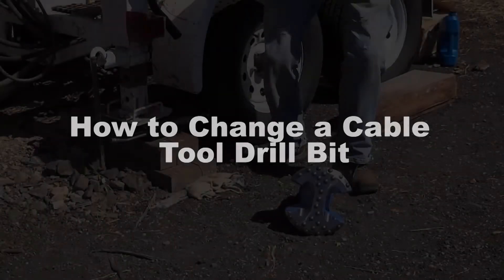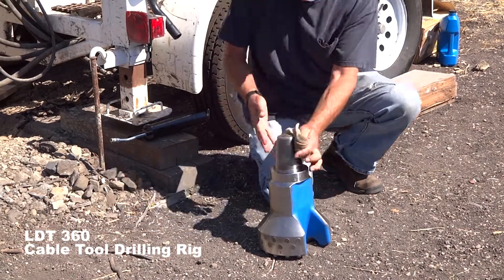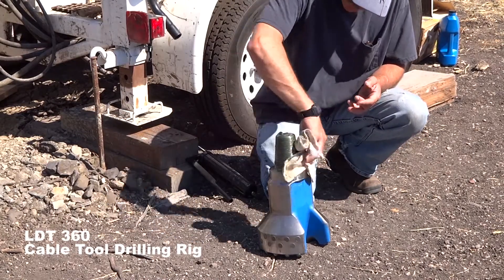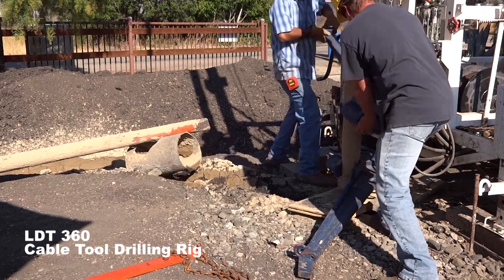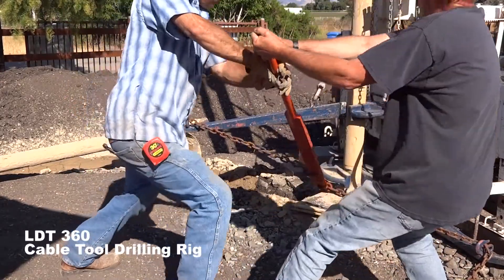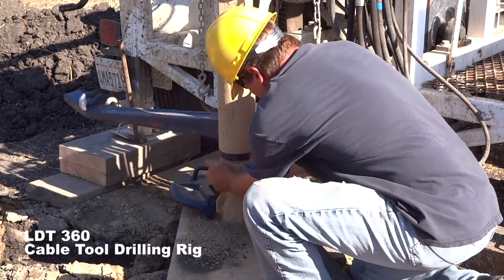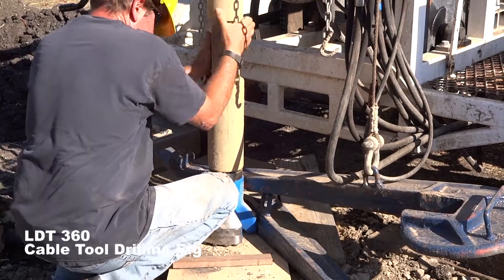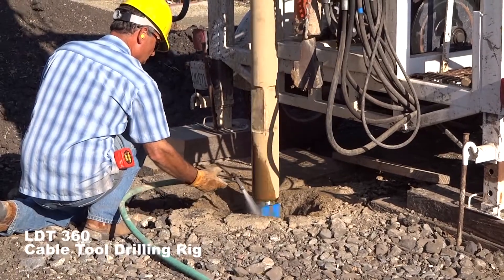How to Change a Drill Bit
In this tutorial we will see how to use J wrenches and a chain tightener to change a cable tool drill bit on a LDT 360 cable tool drill rig.